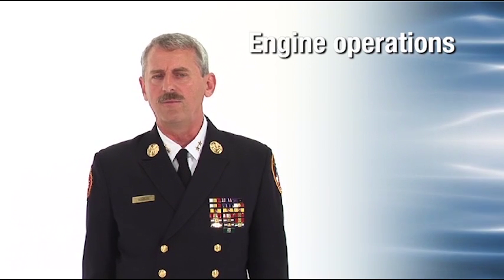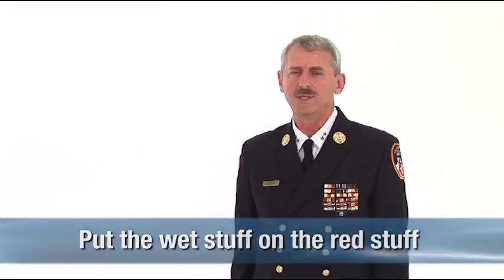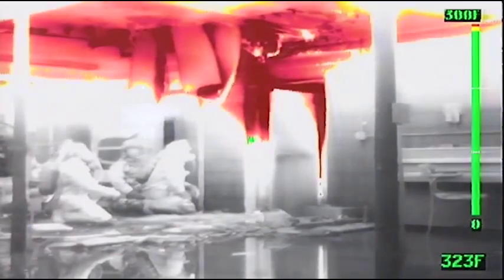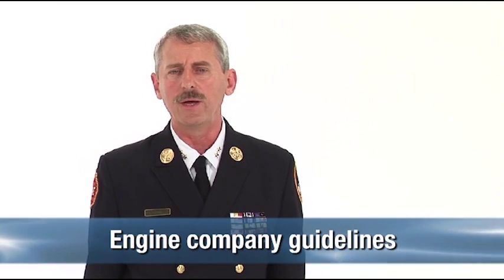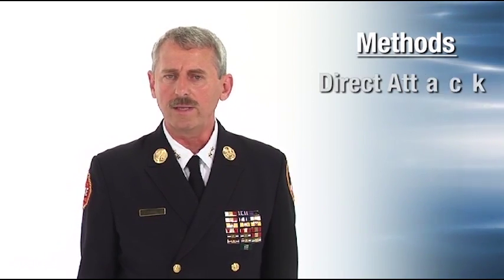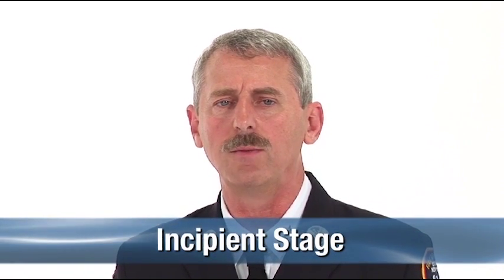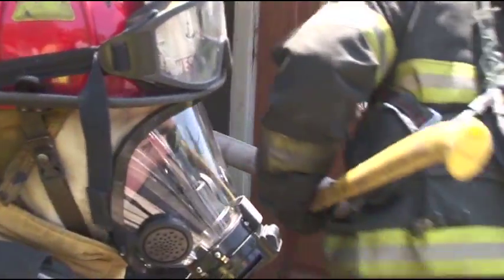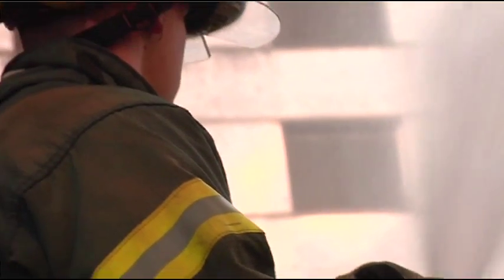Fire Officer's Handbook of Tactics DVD03